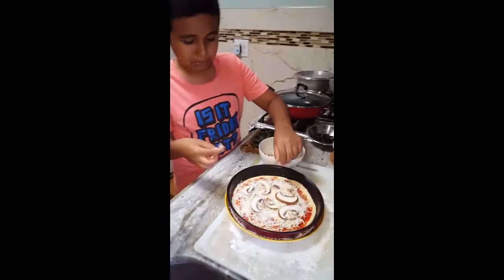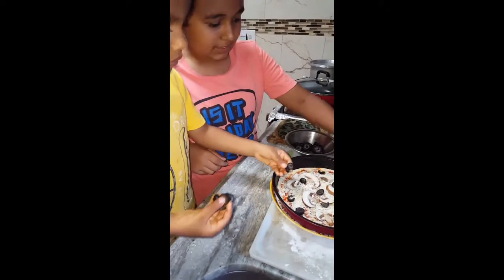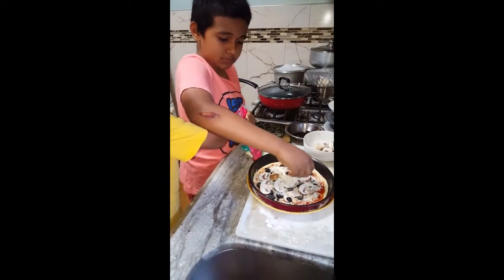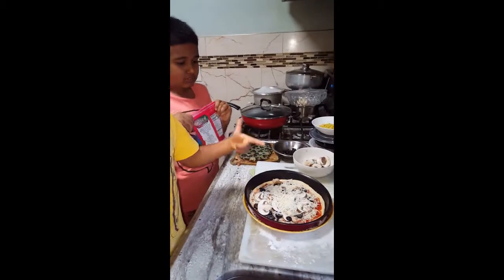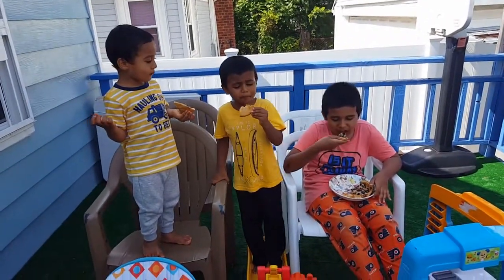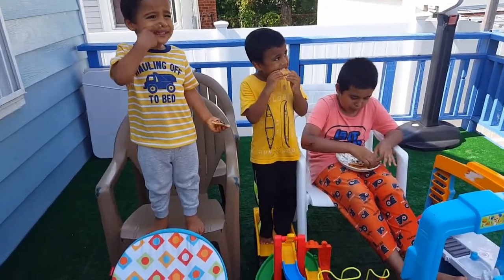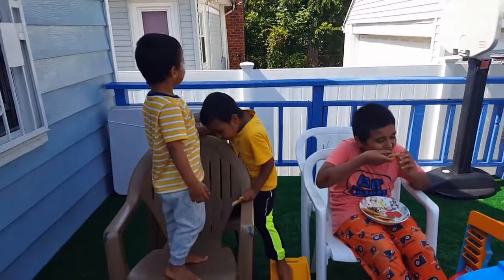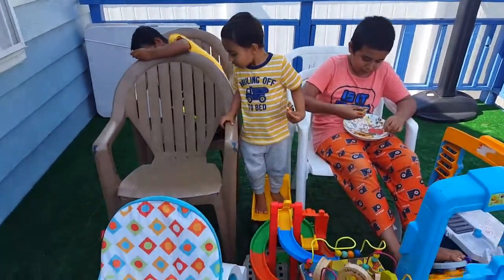First time made pizza by Tahmid & Tafheem